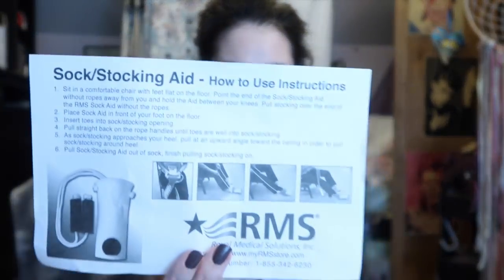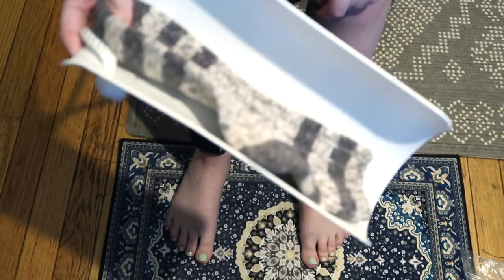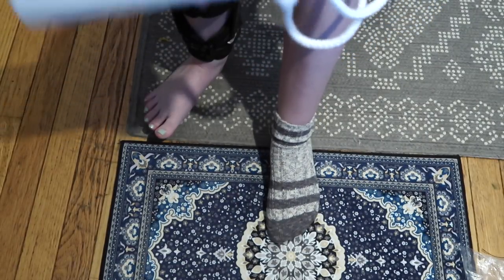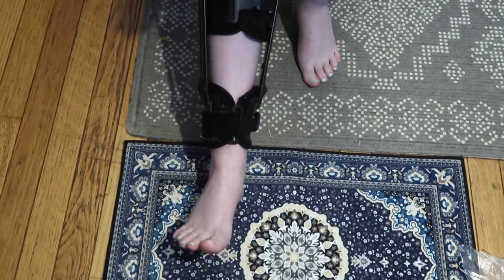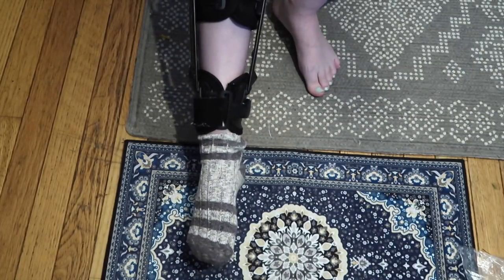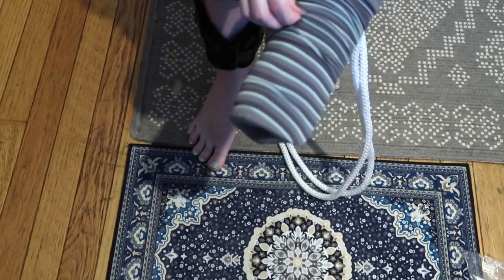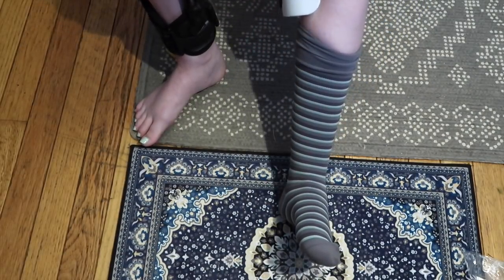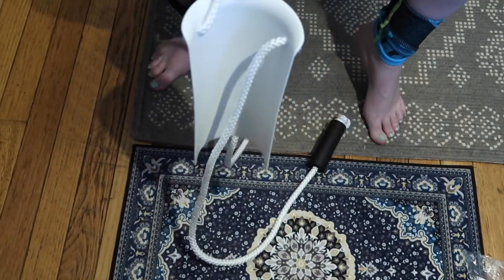I Messed Up! Sock Aide Re-Tested | Testing "Weird" Spoonie Products - Ep. 2.5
Oops!  Mistakes happen, and that's just part of the trial process.  Thank you to everyone who kindly pointed out in my last video that I was holding the device backwards. I love that we have a community that can so freely and openly and share tips and experiences. I'm so so glad I didn't return this!

Sock Aide

Sock Slider

My Etsy Shop